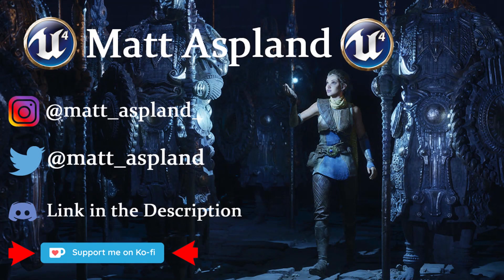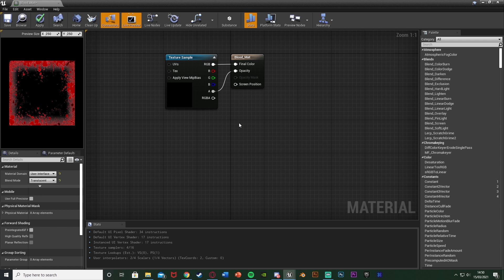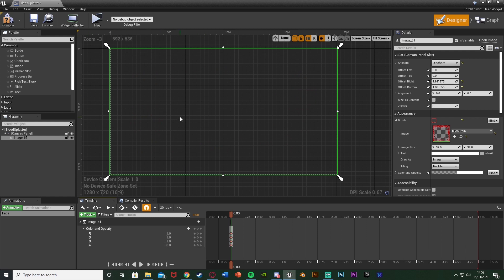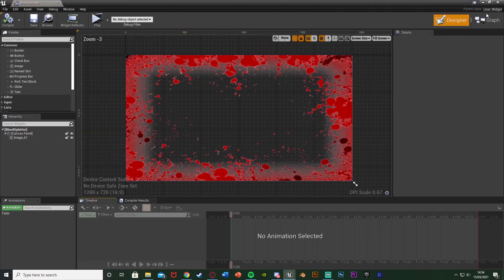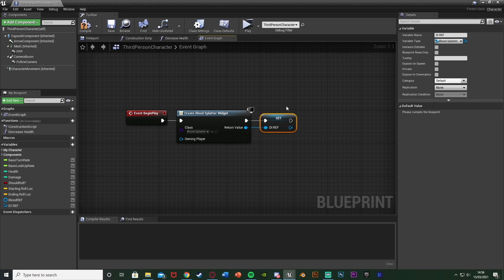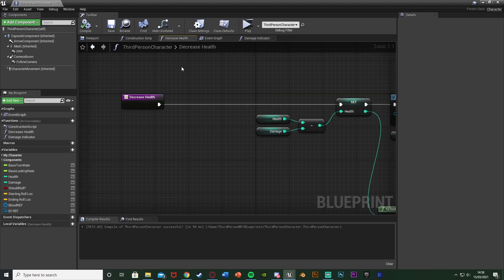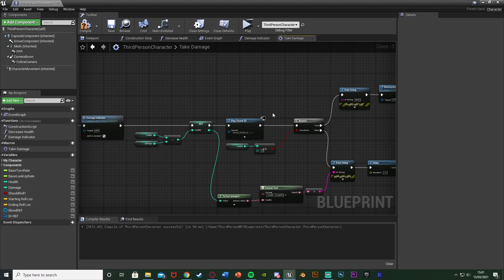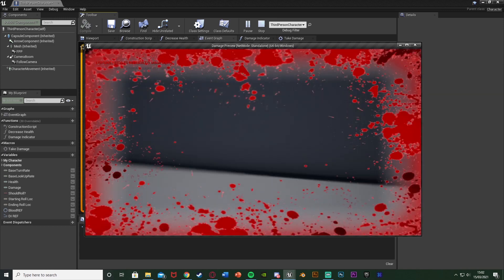How To Create Blood Splatter FX On Screen | Damage Indicator - Unreal Engine 4 Tutorial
Hey guys, in today's video, I'm going to be showing you how to create a blood splatter effect on screen for when the player takes damage or loses health. This is a great way to visually tell the player they are hurt.

00:00 - Intro
00:09 - Overview
00:59 - Tutorial
12:40 - Final Overview
13:00 - Outro